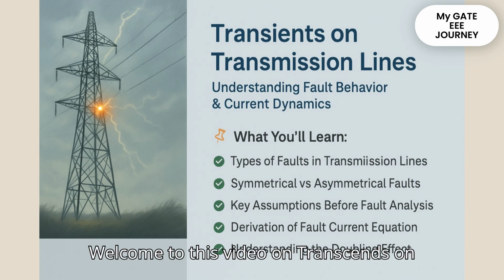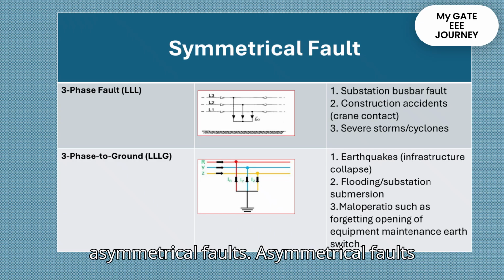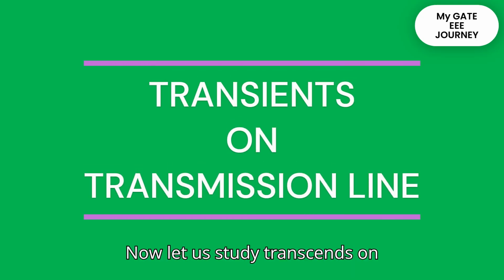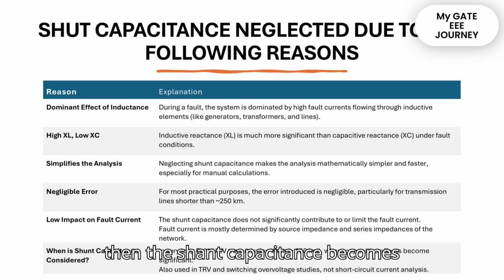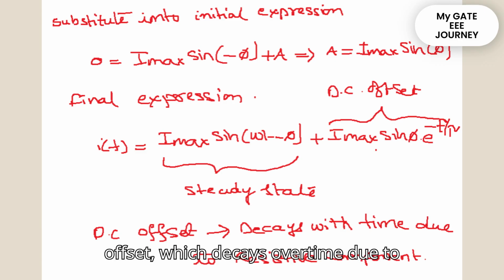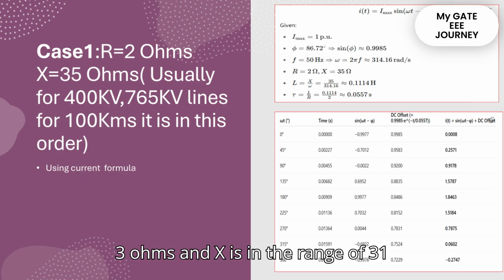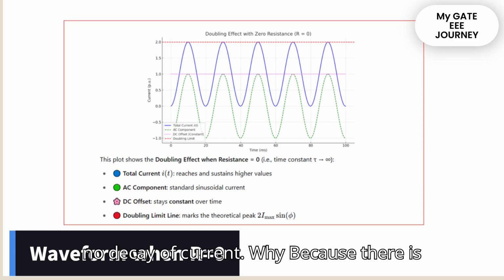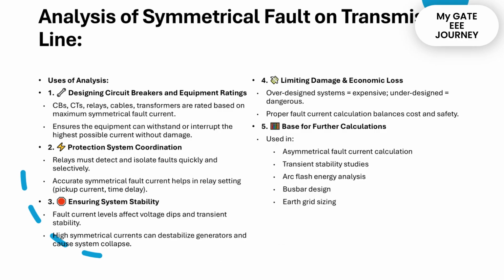Symmetrical Faults + Doubling Effect in Power Systems 🔌 | GATE/PSU Must-Know ConceptFaults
What are Symmetrical Faults in power systems

Real-world causes of LLL and LLLG faults

The Doubling Effect and how fault current reaches its peak

Why this concept is critical for equipment sizing, relay settings, and system protection

How it’s used in GATE, PSUs, and practical field work